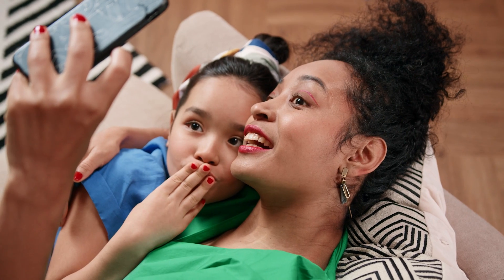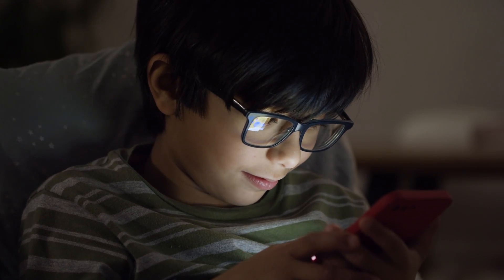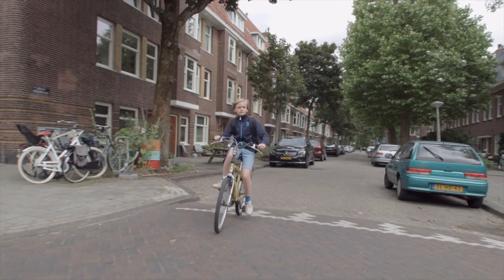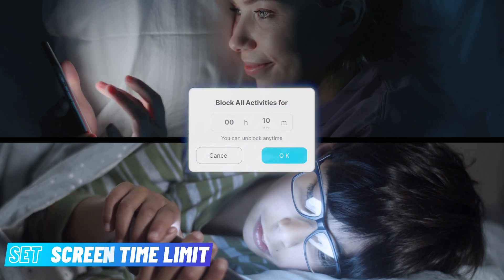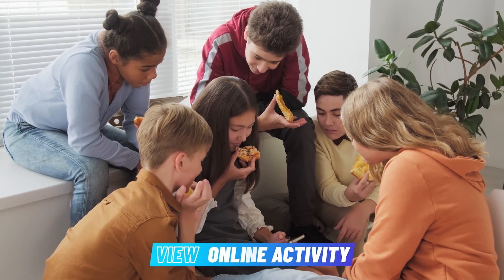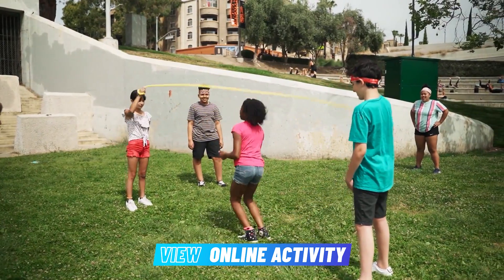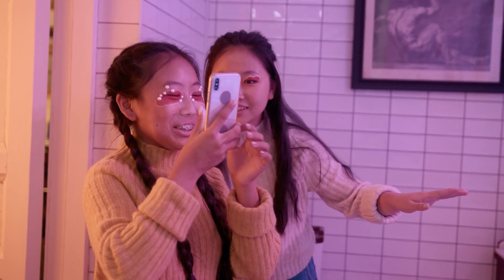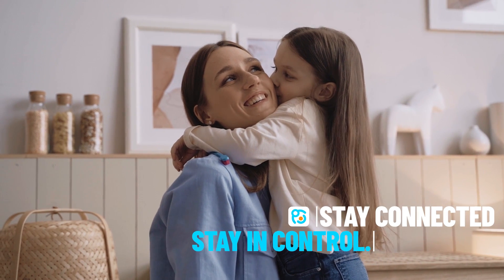ClevGuard KidsGuard | Wonderful Parental Control Tool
Ensure the safety of your kids' online activities with KidsGuard. ✨It allows parents to track real-time location, and detect inappropriate content. Let's get started!

🧐Got questions or curious to learn more? Jump into our Discord channel for guidance and enjoy exclusive discounts just for our Discord community